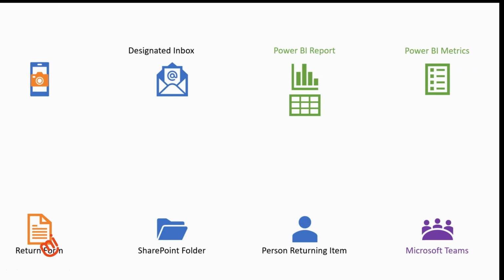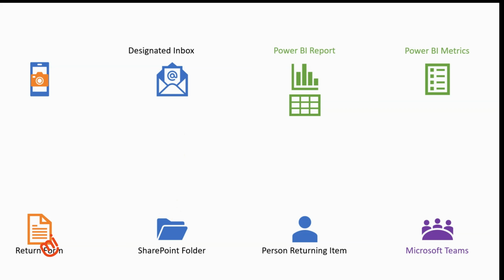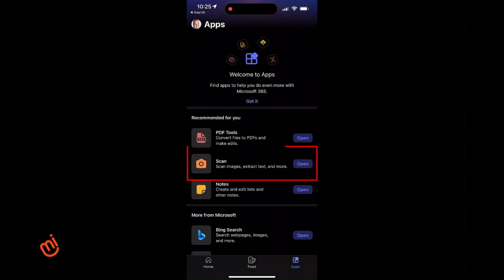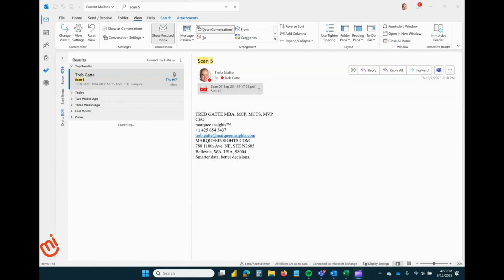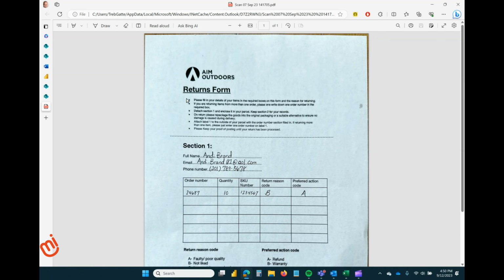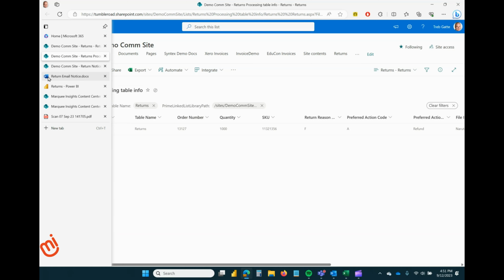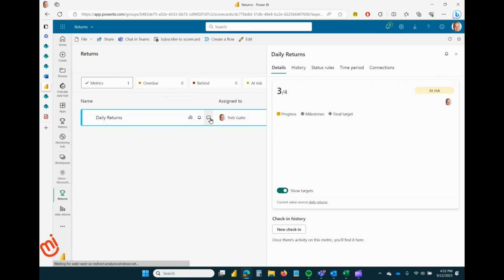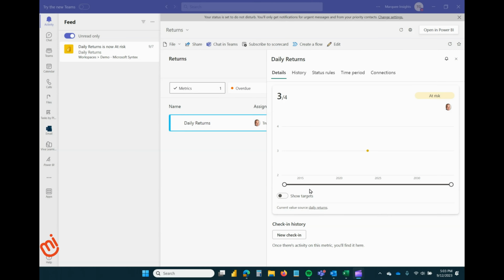How to automate your paper based process with Microsoft Syntex Extended Cut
Do you have handwritten notes or forms that contain data you'd like to analyze or drive process? Don't have the resources for manual rekeying? Then see how we use Content AI to extract data from handwritten forms and turn it into actions. This process can also be used to process emails.